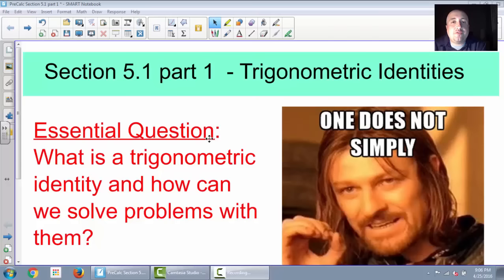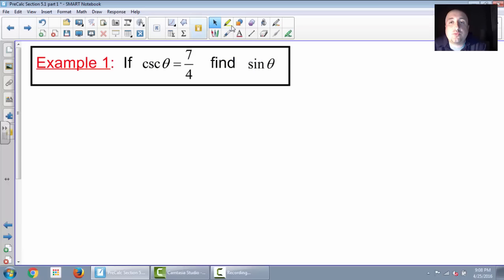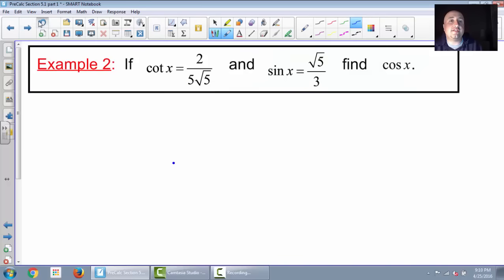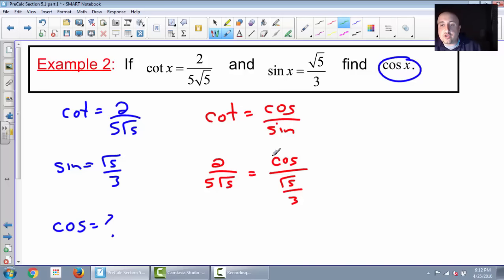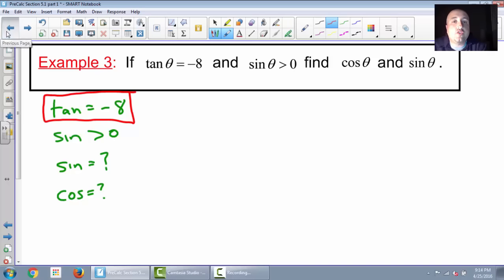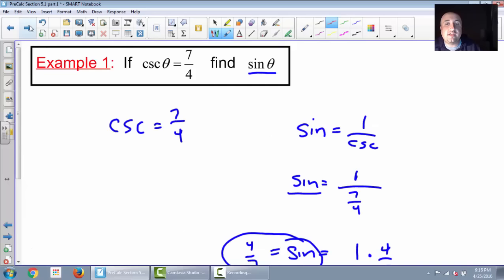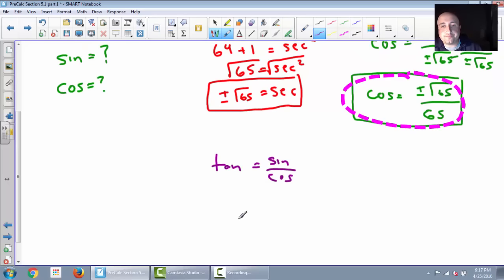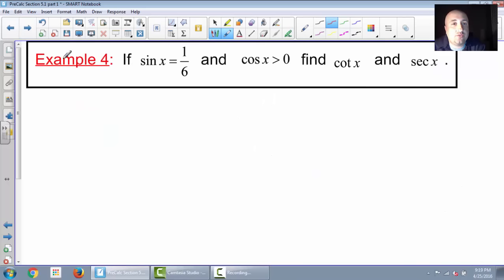PreCalc Section 5.1 part 1